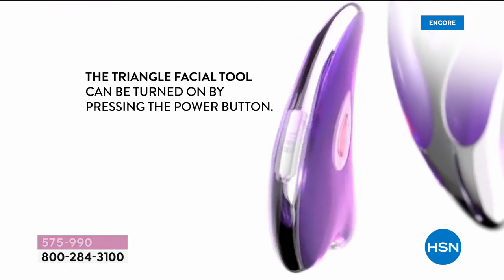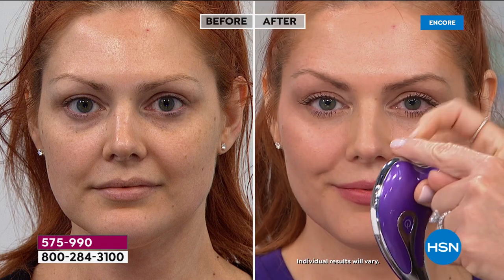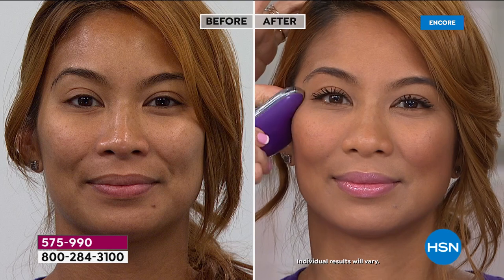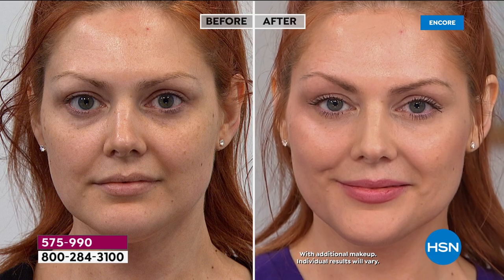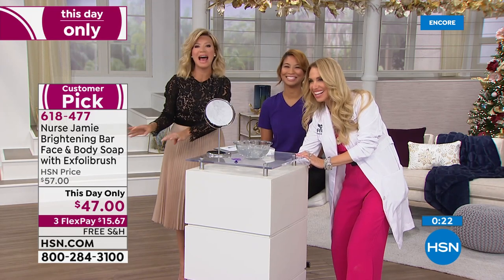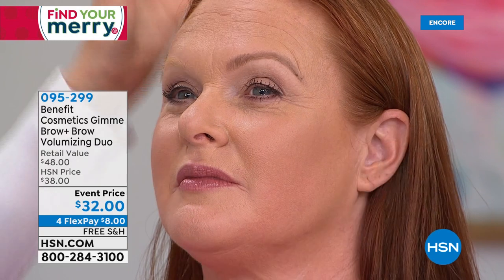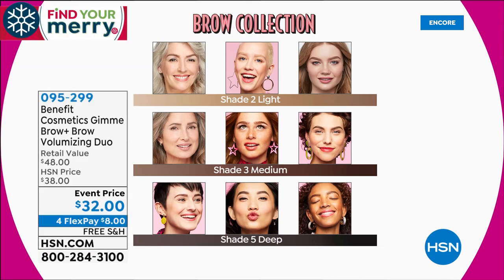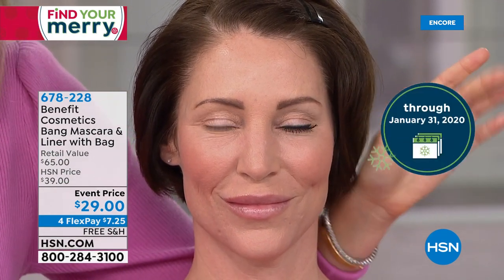HSN | Beauty Solutions featuring Nurse Jamie 10.16.2019 - 05 AM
Discover innovative beauty tools that make make-up easy, along with skincare, make-up, nails and haircare.  Shop easy-to-use innovative make-up and beauty tools, paired up with other beauty solutions in skincare, make-up, nails and haircare tools.